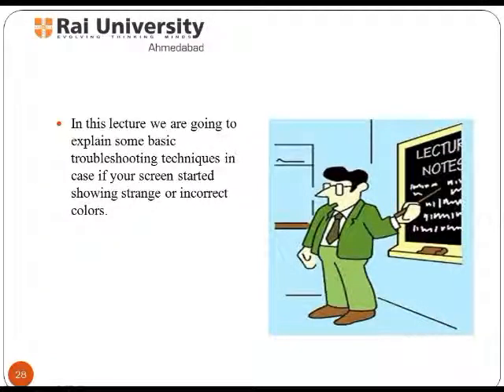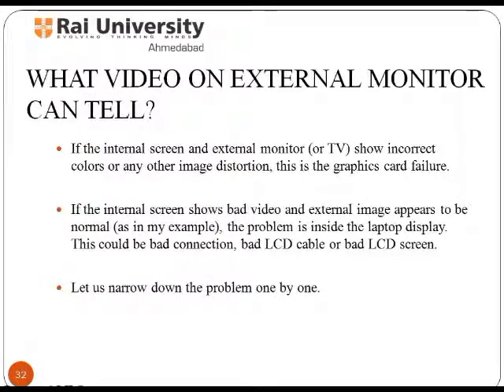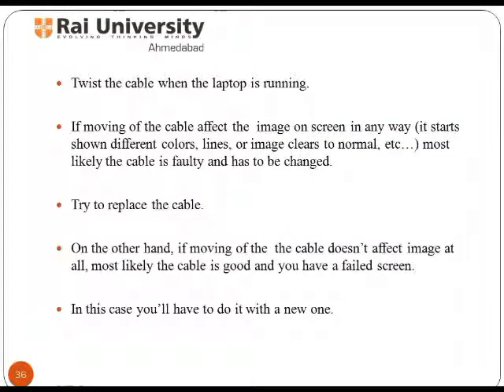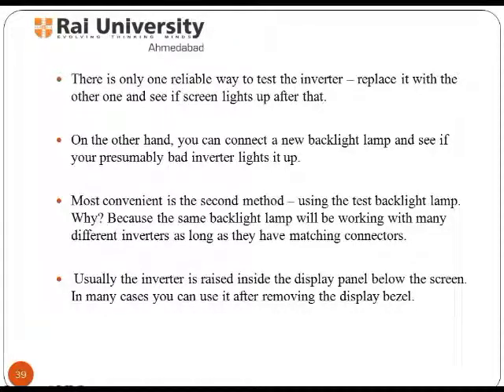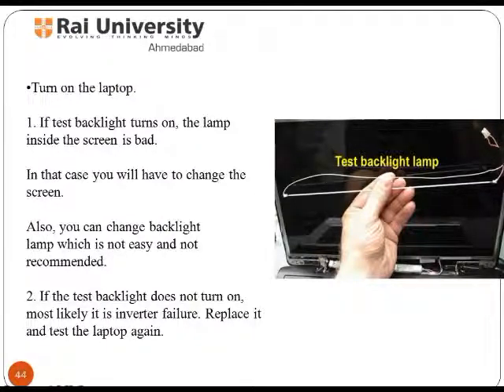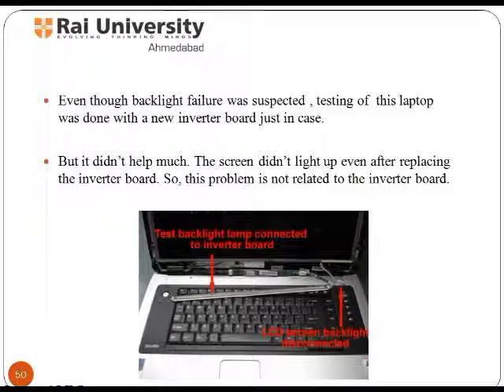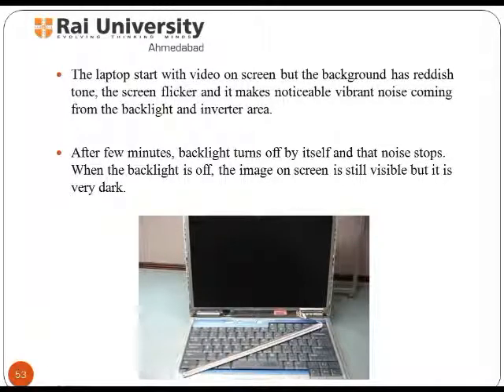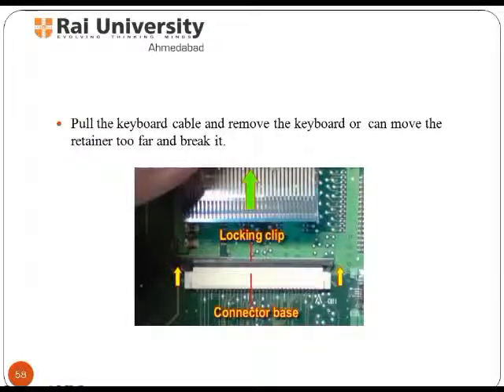Laptop chip level fault & troubleshooting Part II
This division deals with various chip level faults like power supply problem, battery issues, drivers issues, display problems and also diagnostic of the same.